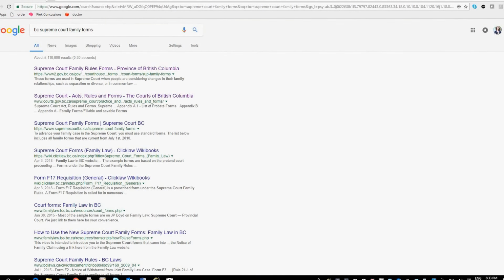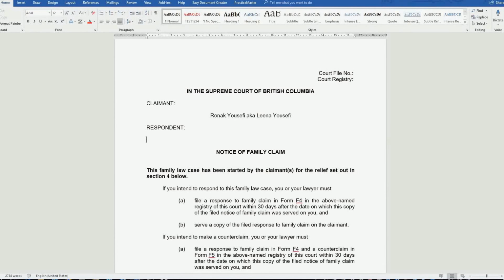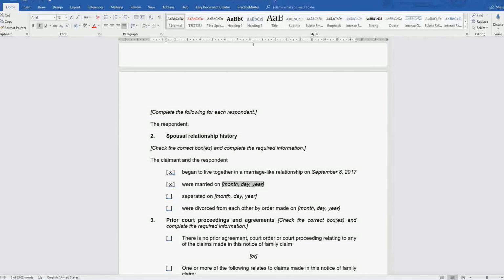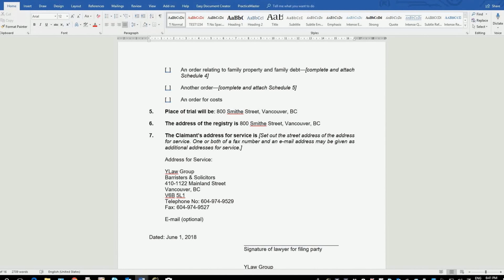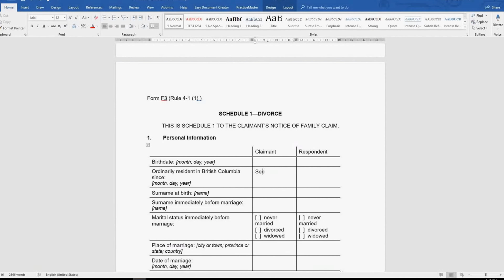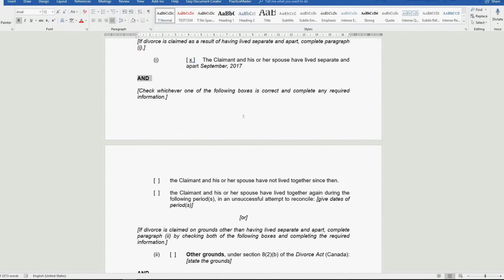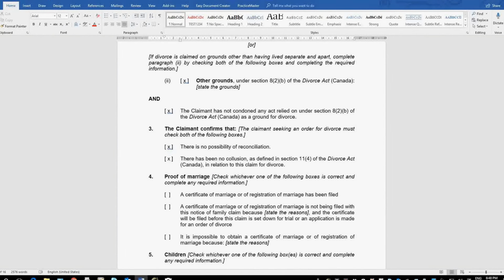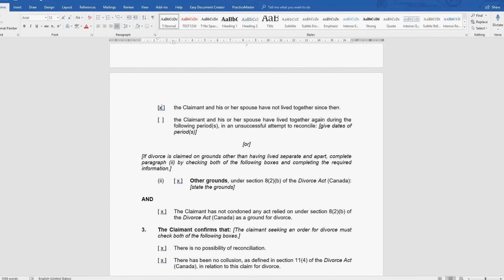How to Ask for Divorce in Your BC Notice of Family Claim.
Vancouver Family Lawyer, Leena Yousefi, explains how to complete your Notice of Family Claim in BC to seek Divorce.

Make sure your video settings are on HD for best quality. Video has subtitles.